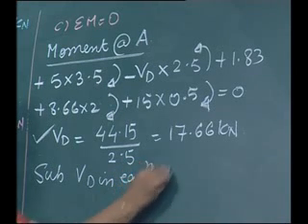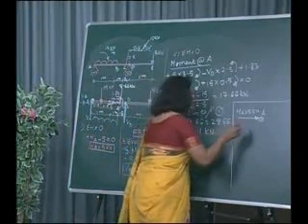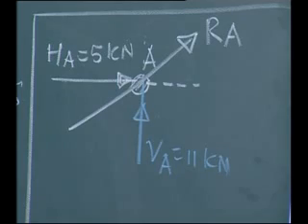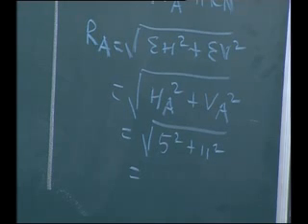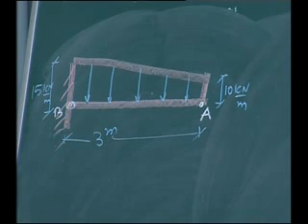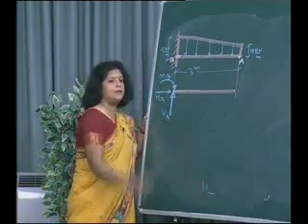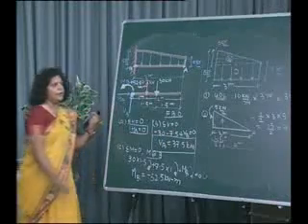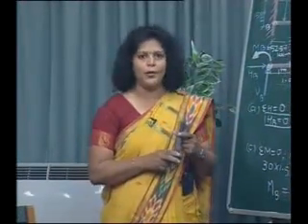Ruchi Shrivastava Statically Determinate Beams 3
Ruchi Shrivastava-Parul Institute of Engineering & Technology (Degree),Vadodara-Mechanics of Solids-Statically Determinate Beams-Bending moment and shear force Part B: Shear force& bending moment Diagrams